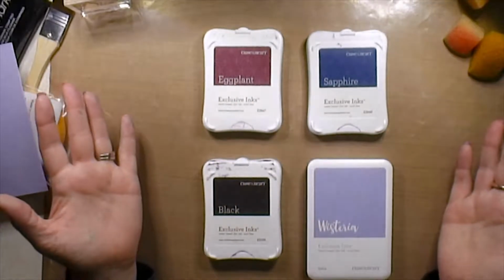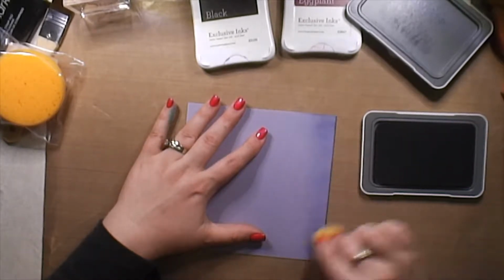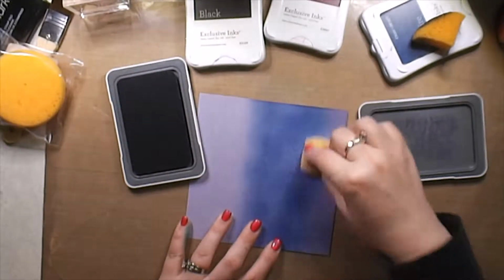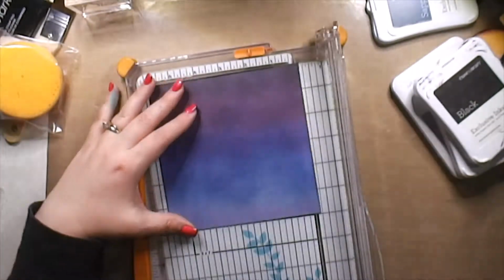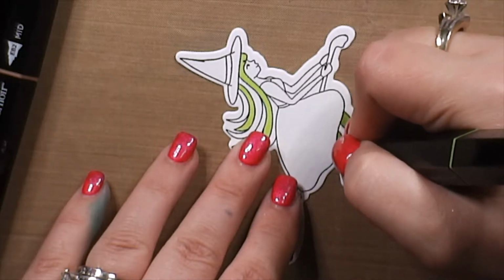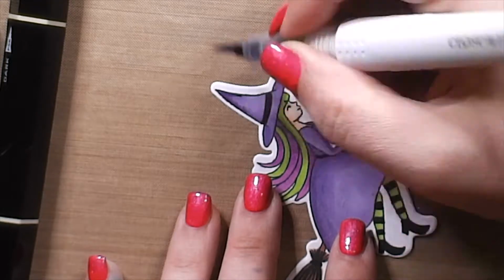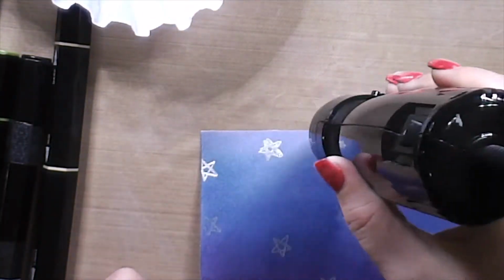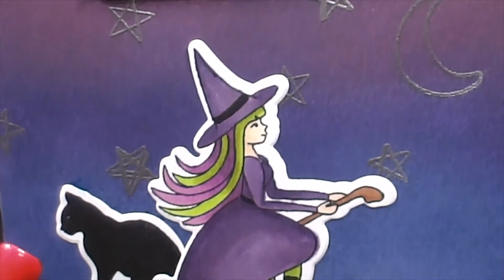"Witching" Halloween - Dye Ink Blend and Spectrum Noir Tri-Blends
I am using an ink blending technique for this Halloween themed artwork with water-based dye inks from Close To My Heart.  I was inspired by the CTMH stamp and thin-cut set called Fa-BOO-lous.  I adore all things witchy and Halloween.  I also show you how to color and shade with our brand new Spectrum Noir Tri-Blend markers.  This 6”x6” piece of witchiness will sit on my shelf as Halloween décor and then I will probably mount it onto an 8.5”x11” piece of patterned paper and turn it into an art journal entry.  You could also use it as a cover for a Halloween themed mini-album or the front of a 6”x6” card.

while supplies are available.  Products used were

*Fa-BOO-lous Stamp and Thin-cut set (Z3539)
*Inks in Eggplant (Z2847), Sapphire (Z2848), Black (Z2805), Wisteria (Z6514), and VersaMark (Z981)
*Cardstock in Wisteria (X6032), Black (X6047), and White Daisy (1385) or you can get a variety pack with your choice of colors (CUSTOM12)
*Shimmer Brush in Black (Z4224) and Wisteria (Z3511)
*Tri-Blend Markers in True Black (Z498), Lavender (Z2493), Purple (Z2492), Citrus Green (Z2484), Earth Brown (Z2478), and Fair Skin (Z2476) or you can get the full marker bundle (Z9999)
*Embossing Powder in Silver (Z2067)
*Sponge (Z697)
*Acrylic Blocks in 1”x1” (Y1000), 1”x3.5” (Y1002), 2”x2” (Y1003), and 5”x6” (Y1015)
*Stamp Shamy (Z3579)
*Anti-Static Pouch (Z4220)
*Foam Tape (Z1151), Adhesive tape runner (Z3326), and liquid glue (Z3441)
*Heat Gun (Z4252)
*All-Purpose Mat (Z2045)
*Paper Trimmer (Z1783)

This may seem like a lot of supplies, but you can adapt this project to items you already have in your stash.  Or you can host a party in person OR virtually to earn rewards for free and discounted products.  Ask me how!

If you need crafting supplies and/or you want to support me and my channel, you can shop my CTMH and Cricut sites:

I appreciate all of my viewers.  You guys are the best.  If there are any videos you would like me to make, let me know!  I want to give you what you want as much as I possibly can.

Happy Crafting!